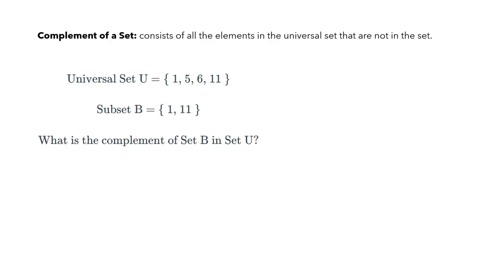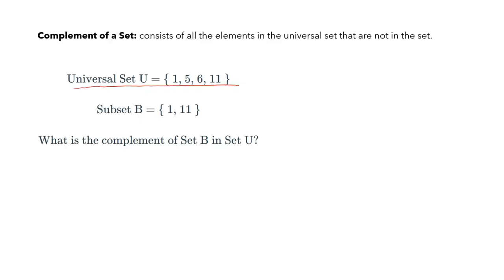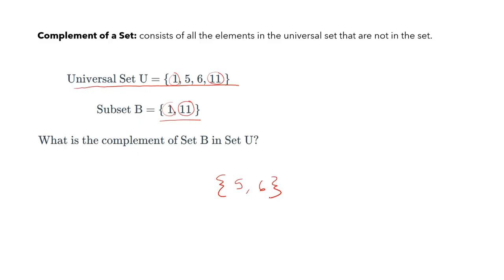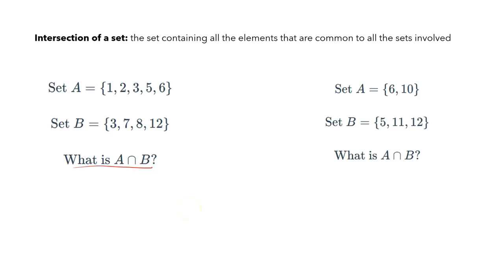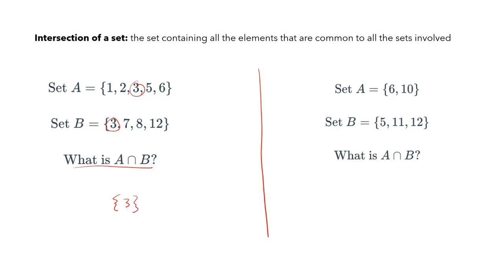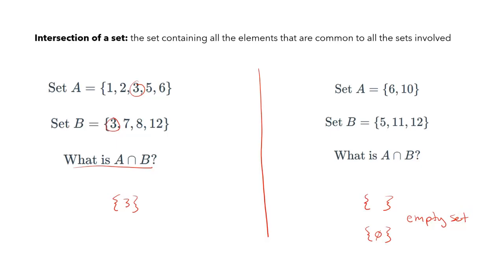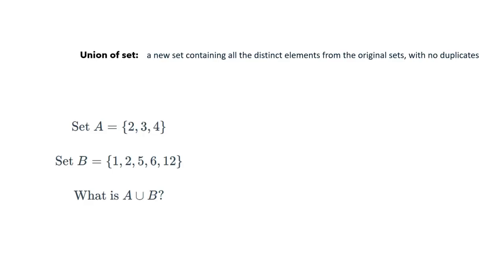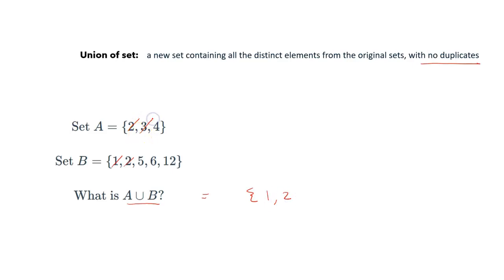Sets Part 2